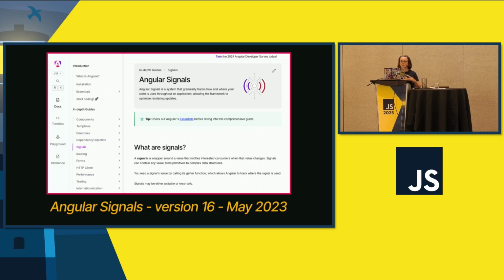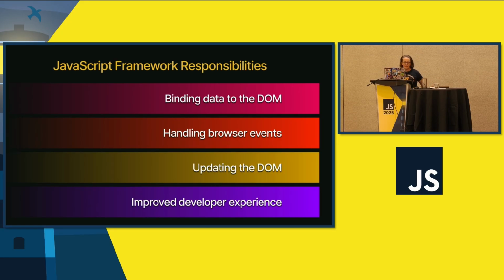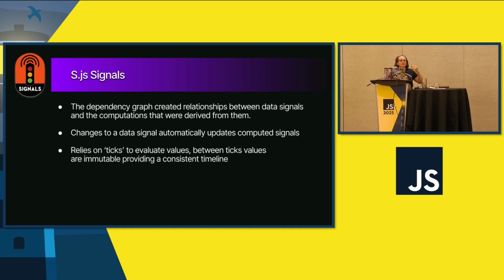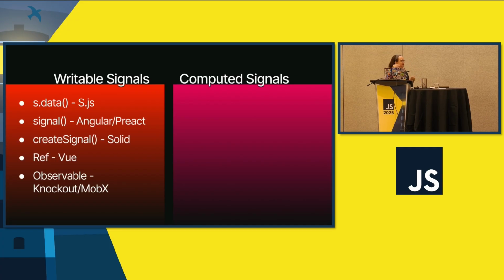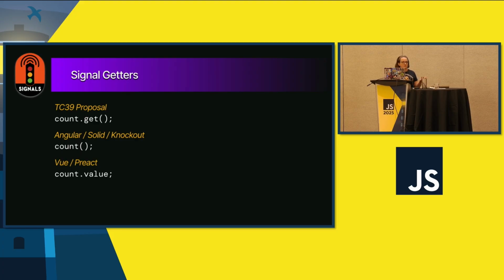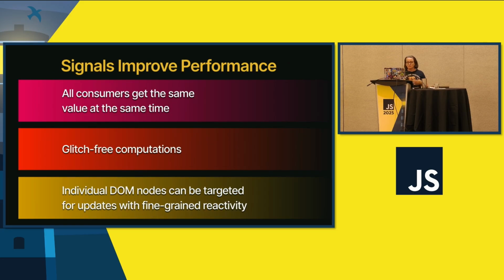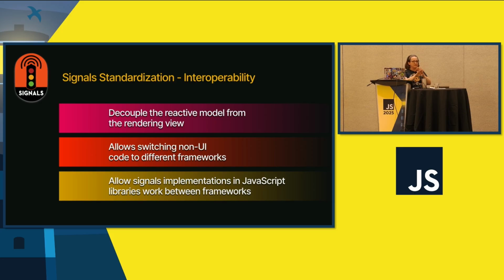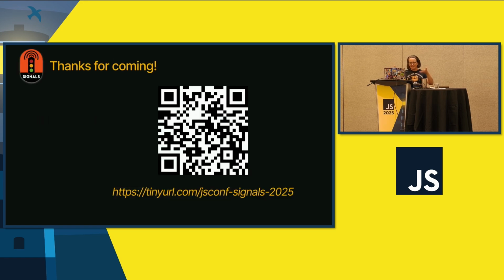Signals Through Time and JavaScript - Lara Newsom, Cisco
Whether you look at Vue, Solid, or Angular, most frameworks within the Javascript ecosystem have some representation of a signal. A signal is a reactive primitive that tracks its consumers, allowing for fine-grained reactivity to boost browser performance and minimize page rerenders. But where do they come from? And what is "fine-grained reactivity"? In this talk, we will go through the history of signals: did you know signals are older than the internet? And discuss how they are being applied across the Javascript ecosystem to help us build faster, better applications for our end users.